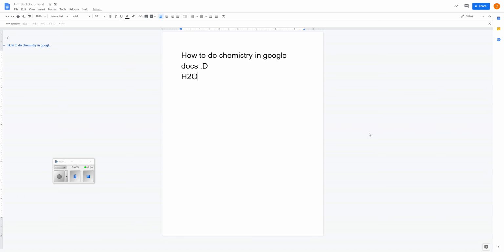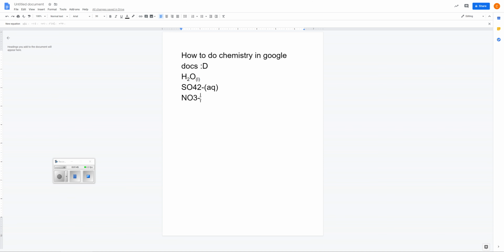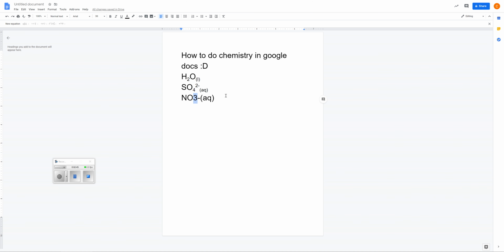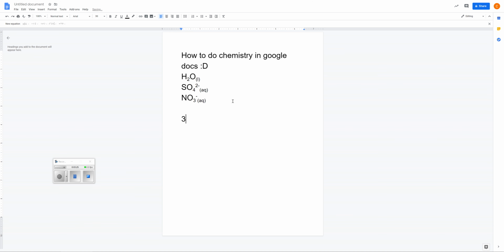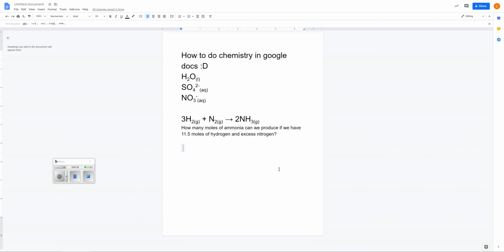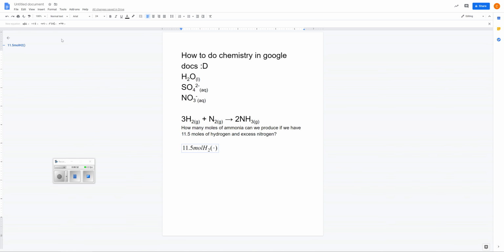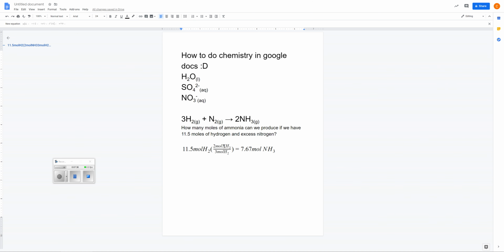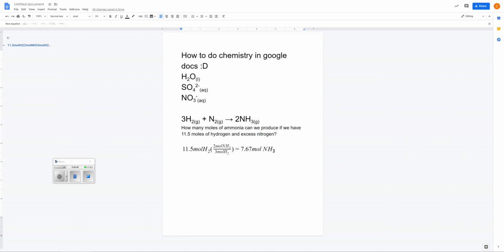14 How to do chemistry in google docs